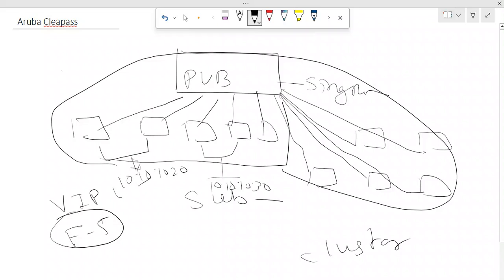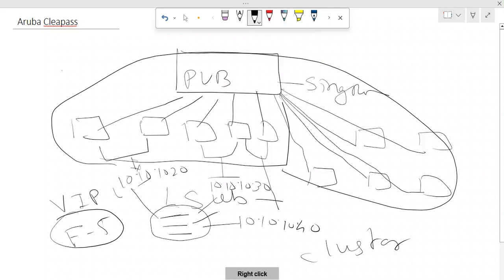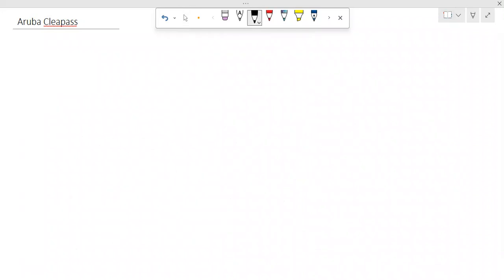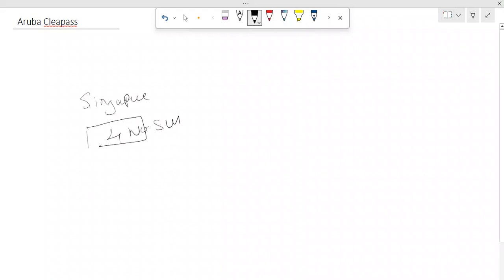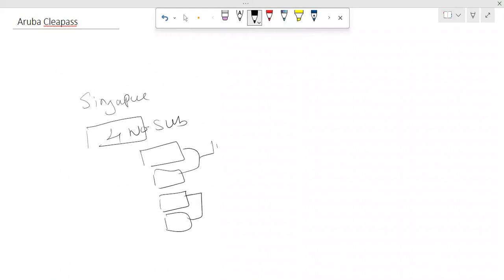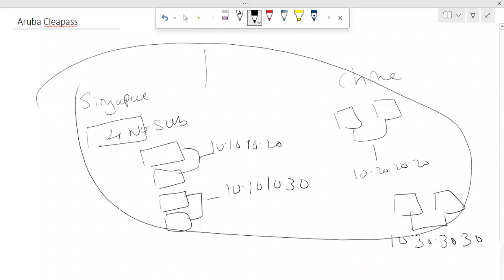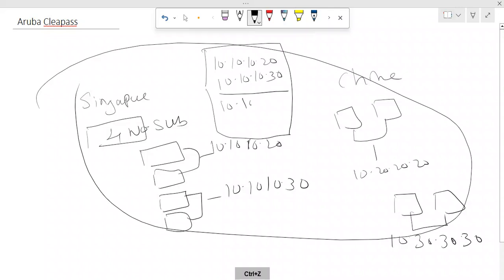Aruba ClearPass traffic distribution and load balancing architecture (CPPM) for expert understand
of Aruba ClearPass traffic distribution and load balancing architecture (CPPM) for expert/L3 understanding

Aruba ClearPass Traffic Distribution & Load Balancing (CPPM)
1️⃣ ClearPass Deployment Models

Aruba ClearPass Policy Manager (CPPM) is usually deployed in clustered environments for scalability and high availability:

Publisher (Master Node)

Handles all configuration changes, policy database updates.

Only one publisher exists in a cluster.

Handle authentication, authorization, and accounting (AAA) requests.

Provide load distribution and redundancy.

Can be in different geographic locations.